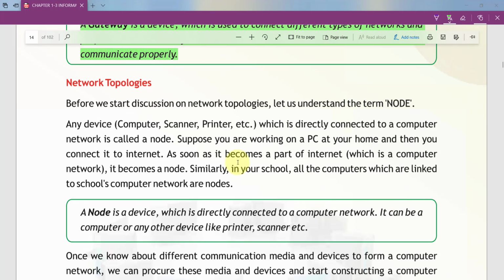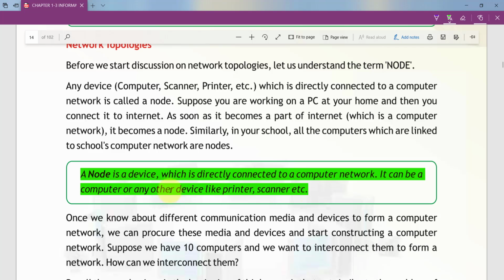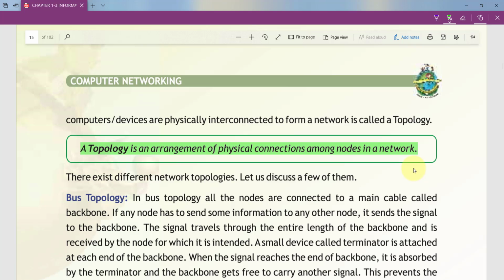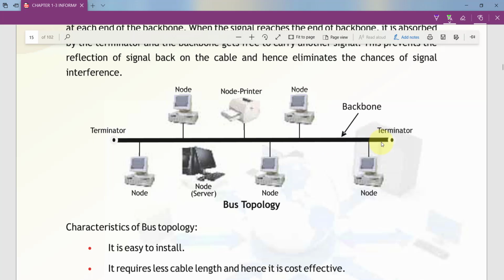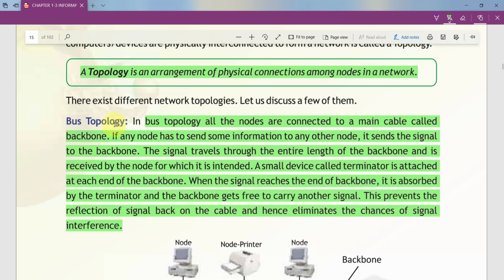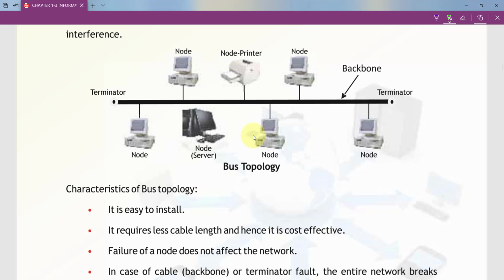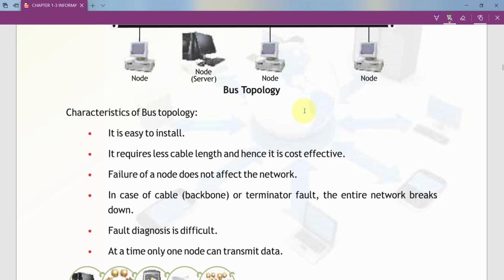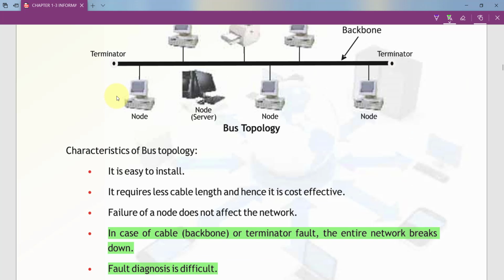Network _Topologies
Any device (Computer, Scanner, Printer, etc.) which is directly connected to a computer network is called a node. Suppose you are working on a PC at your home and then you connect it to internet. As soon as it becomes a part of internet (which is a computer network), it becomes a node. Similarly, in your school, all the computers which are linked to school's computer network are nodes.